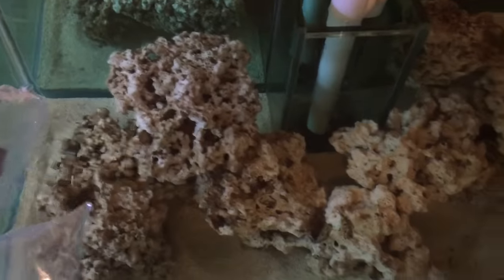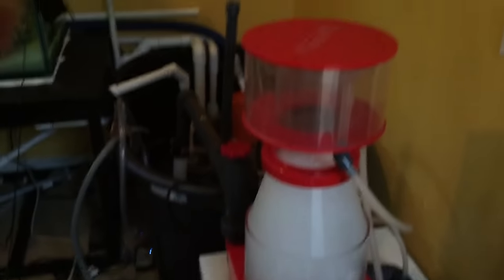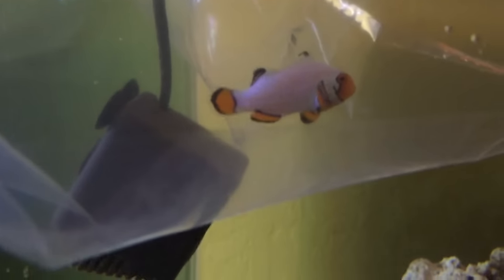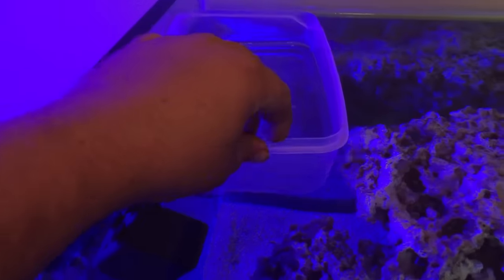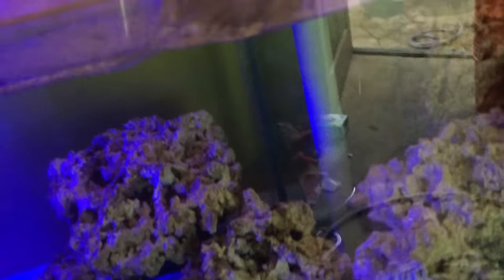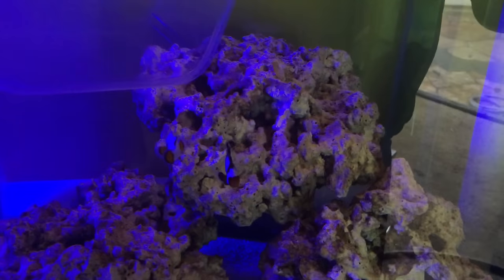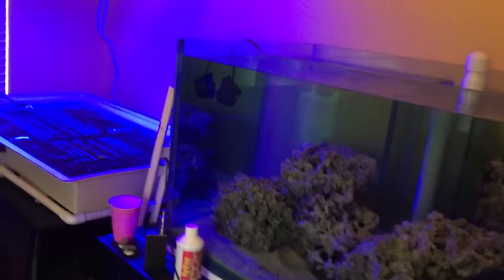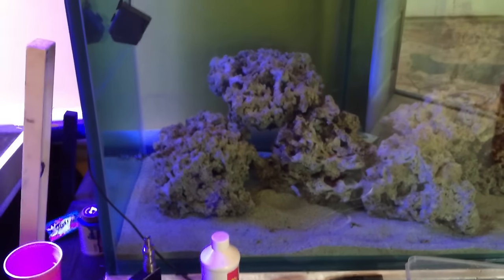New Clown fish in the fish room!!!!!